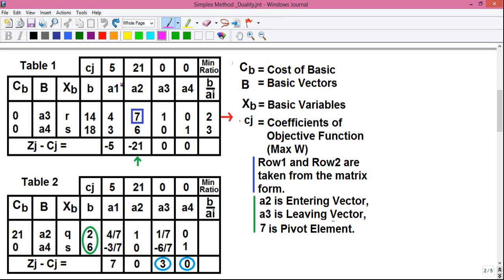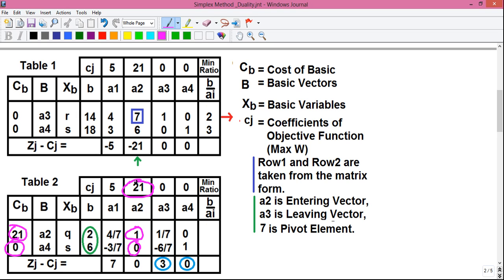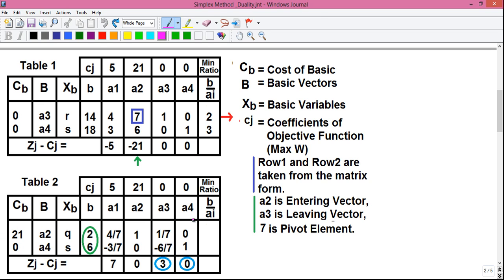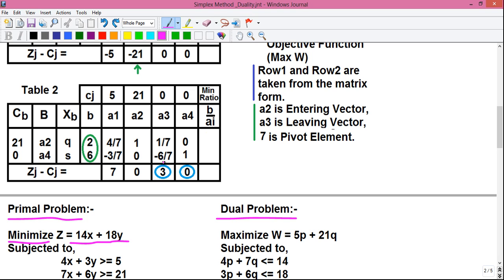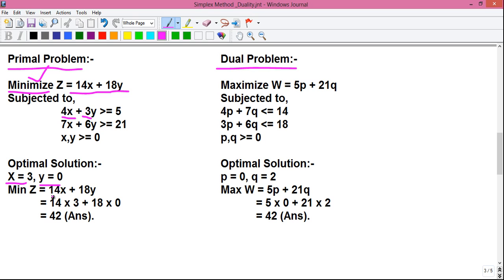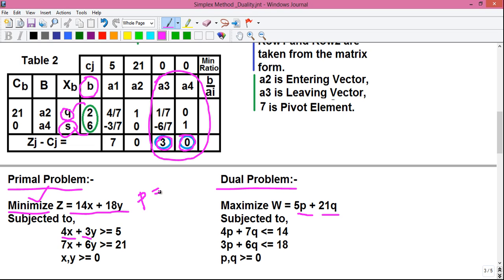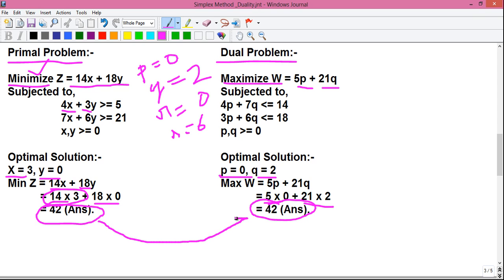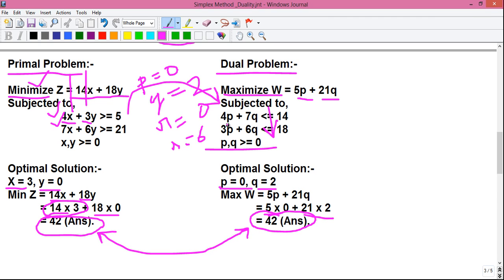Operations Research(OR) Tutorial #49: Duality in Simplex Method_Minimization Problem [3 of 3]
Hi,I'm Sujoy. Today I'll tell you about Duality in Simplex Method in Details. This video is of 3 parts,this is part 3. I've already uploaded 48 videos on Operations Research (OR) covering Transportation Problem,Assignment Problem,Game Theory,Queuing Theory,Network Analysis (Project Management) and Linear Programming Problem (LPP). Link to all my OR videos given above.

1. What is primal problem and what is dual problem
2. How to find dual of a primal simplex problem
3. What is Objective function
4. Types of Simplex Constrains ( less than equals to,greater than equals to,equals to)
5. How to convert equals to type constrains into less than equals to and greater than equals to types.
6. How to get standard form of equations
7. Matrix form of linear equations to find basic vectors
8. Theories and their applications of Dual Simplex Method
9. Understanding Simplex Table
10. Calculating zj-cj values
11. Entering Basic,Leaving Basic,Pivot Element & Min Ratio calculations
12. Optimal solution of Primal Problem and Dual Problem
13. Why Duality in important? Why do we practice duality?

1) Statistics,
2) Numerical Methods,
3) Calculator Tricks for Exams
4) Business & Financial Mathematics,
5) Operations Research(OR),
6) Computer Science & Engineering(CSE),
7) Electrical Engineering,
8) Life Hacks!
9) CCNA Networking,
10) Android Application Reviews,
11) India Travel & Tourism,
12) Street Foods,